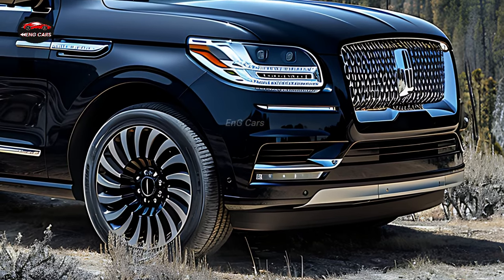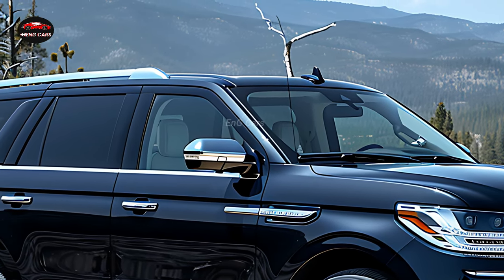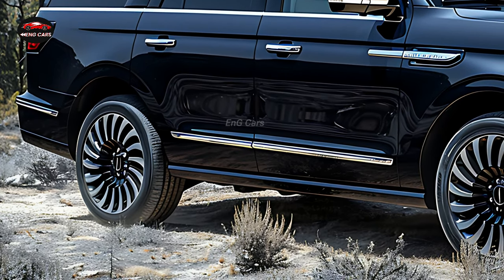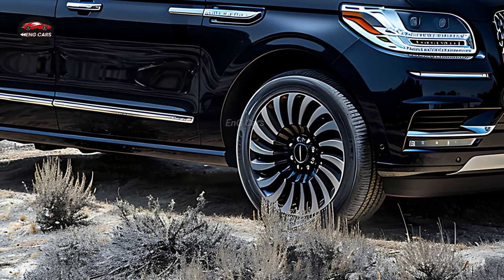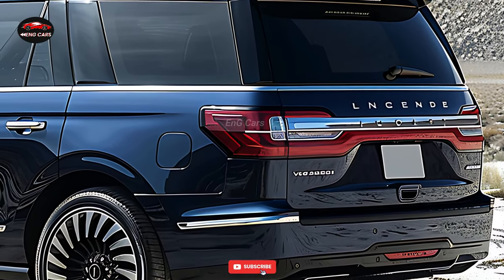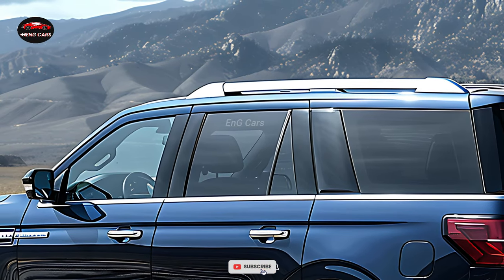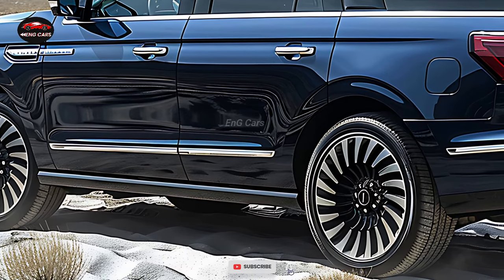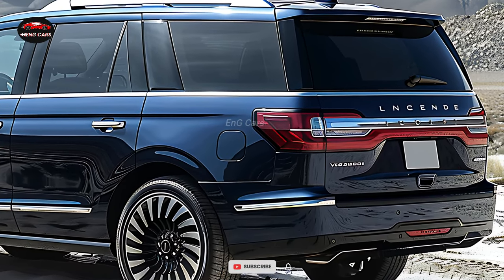The 2025 Lincoln Navigator: [ A Revolution in Luxury ]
Luxury SUVs are elevated to an entirely new level by the 2025 Lincoln Navigator. This SUV redefines the concept of luxury transportation by combining advanced technology, superior comfort, and an elegant design. The Navigator guarantees a first-class experience on all trips, regardless of whether they involve navigating city streets or lengthy journeys. The SUV market is genuinely revolutionized by the 2025 Lincoln Navigator, which redefines luxury. It provides a luxury vehicle that is unparalleled in terms of its sophisticated technology, unmatched comfort, and stunning design. The Lincoln Navigator delivers on every front, whether you are in search of a family car, a prestige symbol, or a powerful and versatile SUV. Experience the future of luxury driving with the 2025 Lincoln Navigator, the ultimate blend of innovation, performance, and elegance.